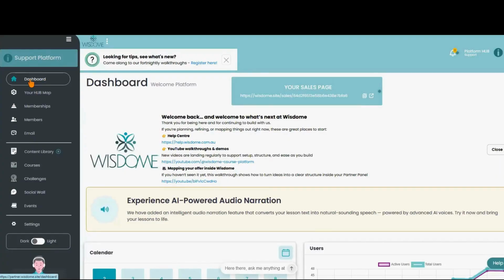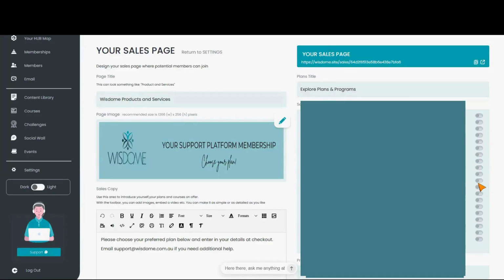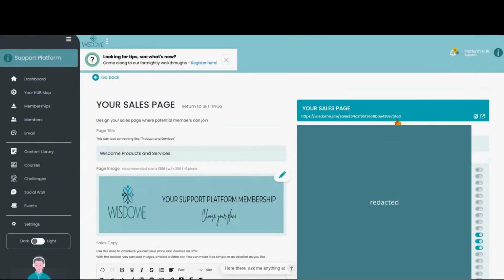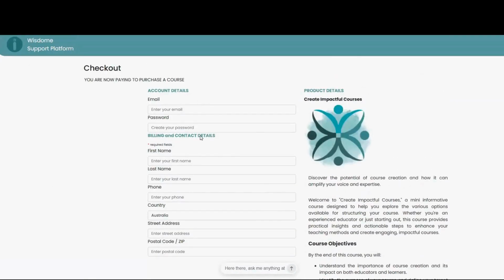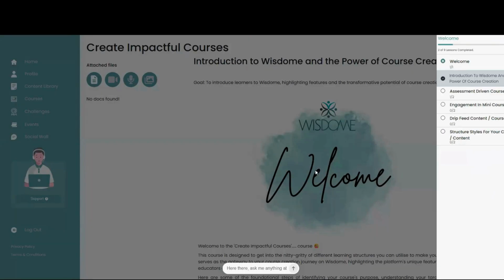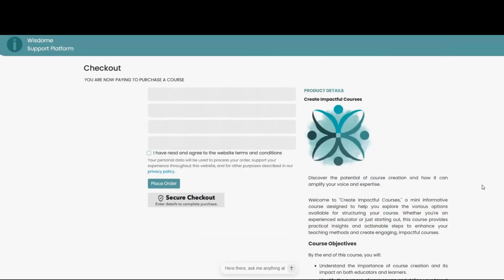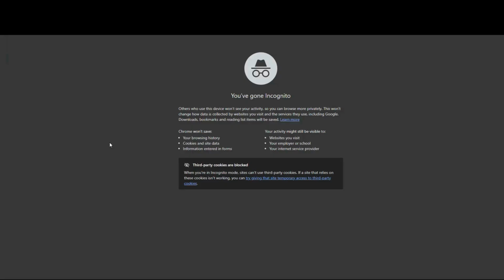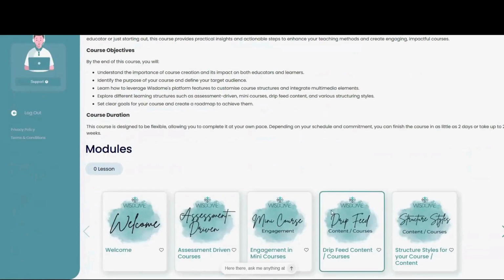How to Sell Courses Through Wisdome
Learn different ways you can sell courses through your Wisdome knowledge hub!

What’s Inside:
Setting up your knowledge hub sales page
How an existing member can buy your course through your sales page
Steps for non-members to purchase your course using your sales page
How to sell your course using your landing page

Are you ready to launch your online course this 2026?

Got Any Questions or Need a Helping Hand?